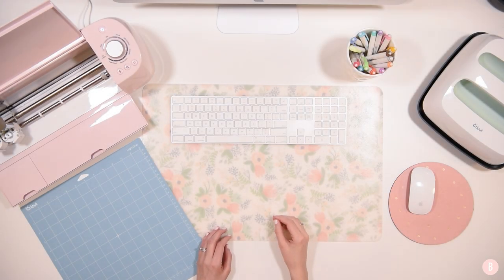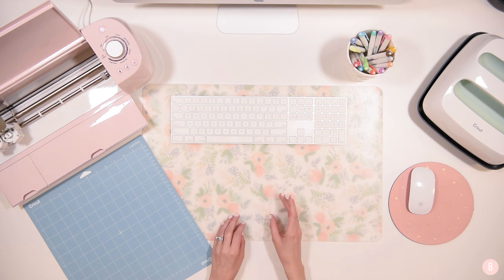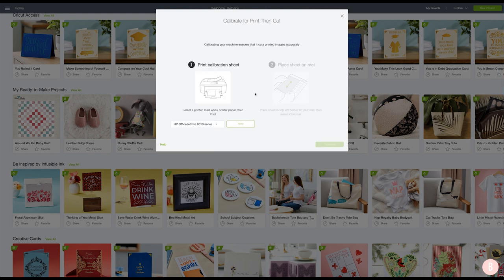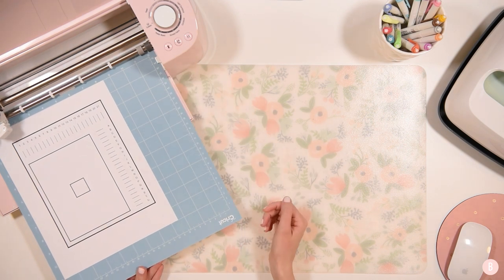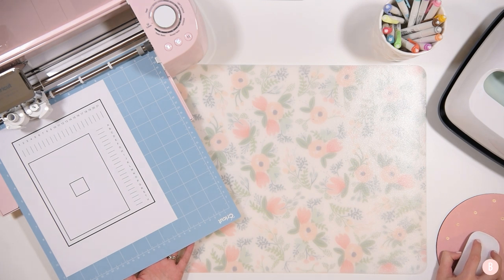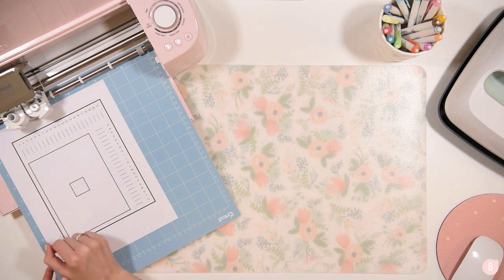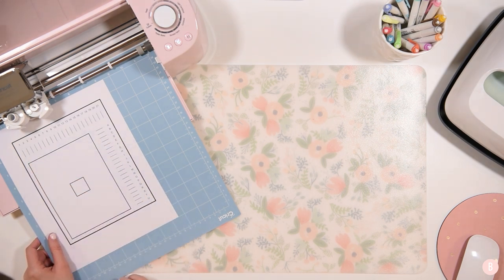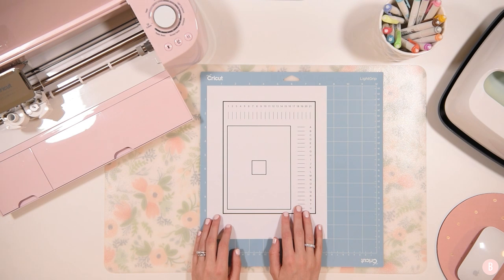How To Calibrate Your Cricut Machine & Why You Should Do It!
Calibrating your Cricut machine is so quick and easy!  You definitely want to make sure your machine is calibrated before starting a Print Then Cut project!

🎀 Cricut Explore Air 2
🎀 Blue Mat
🎀 Printer